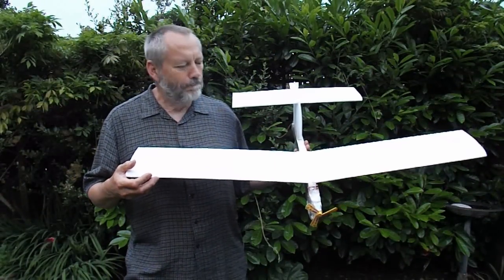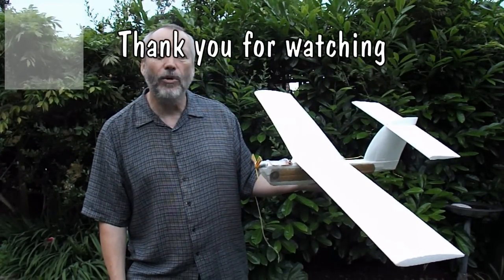Hey Grandad can you use cheap motors and cheap RC for a plane?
I often get requests to make planes powered by the cheap motors I get from vibrating toothbrushes and similar cheap electrical equipment. I am also asked if the RC equipment from cheap RC toy cars is any good for planes. The answer I give for both questions is usually that the motors are not powerful enough and the RC equipment does not have a good enough range. I thought I had better try to build one to see if I am right.
You can skip to this one to see it fly but that is only with proper hobby grade RC gear and a more powerful motor

To cover off some of the comments received so far.
Yes I could use a larger motor, or gearing to turn a larger prop.
Yes I could use larger batteries and more power.
BUT, the purpose of this project is to try to use the cheap motors I get from vibrating toothbrushes and similar electrical equipment from the bargain stores and to use the RC equipment from a cheap RC toy car, so any variation would not be part of the original project. Even using proper propellers would be a variation from sourcing the parts from the cheap toys.
I have already strayed a little by using a LiPo battery.
The RC equipment is only used for turning the motor on and off, it is not being used to control the plane in any other way, so no rudder or elevator control. It should technically be possible to use the 'second channel' to do rudder control like the very first radio control planes had in the early days of RC but I will be concentrating on seeing if we can get the plane flying under it's own power first.
The power to the motor goes through the receiver, so adding extra voltage would burn out the receiver first as it is only expecting 4.5 volts. I could set the receiver to operate a relay that controls the power to the motor and then I could use more powerful batteries for the motor, but that is then making the setup more complicated than the original plan. I may do something like that eventually just to see it fly properly.

Main components
Electric motor from a vibrating toothbrush
RC equipment from a cheap RC car
Scrap styrofoam packaging
wing - span 108cm chord 18cm
Tail - span 45cm chord 12cm
Wing to tail 13cm
rudder 12cm height

Main Tools
Hot Glue Gun
Hot wire cutter
Sharp knife

Editor Serif MoviePlus Starter Edition